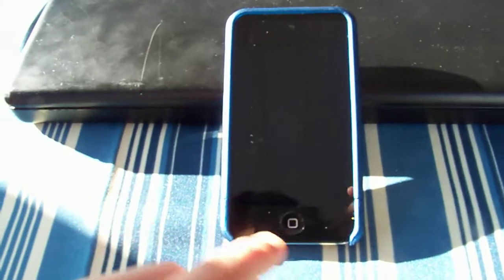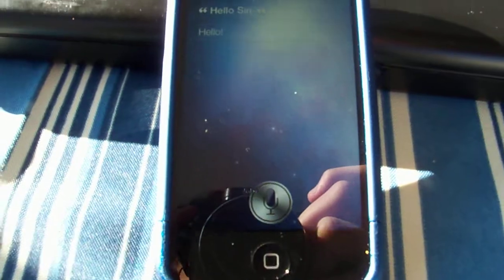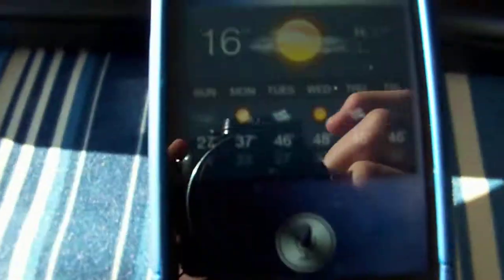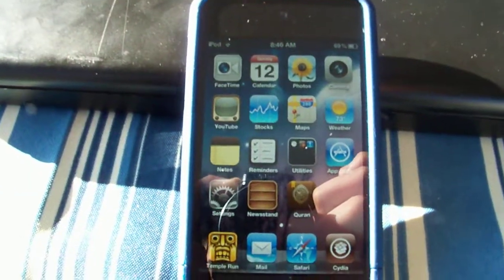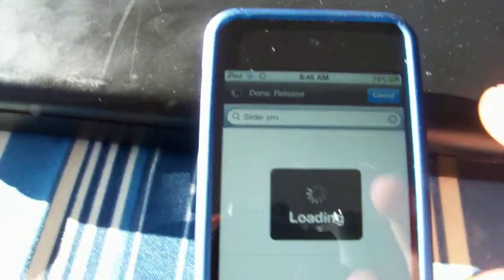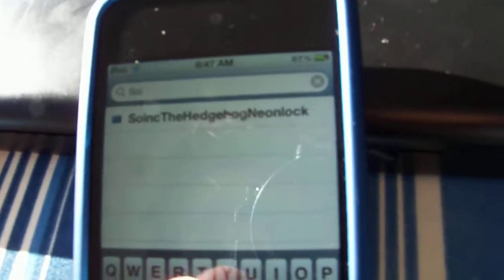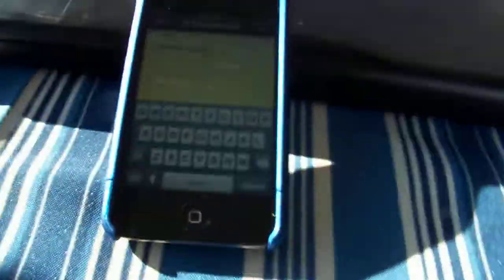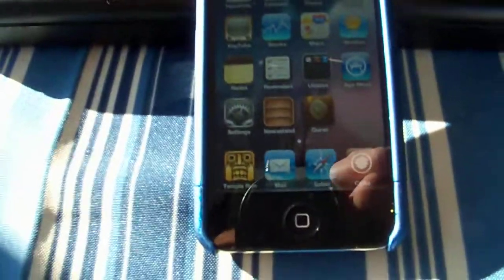10$ Lifetime Spire - Siri working on my iPod touch 4 (or any iOS 5 device)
Hi,

First video with my "new" camera, and first iOS-related vid (more to come ia)?

Keep in mind technically you're donating 10$, so if Apple decides to block Spire you wouldn't get a refund. But, there probably would be another way found ia.

Link: Nkapoor124.com , works on any iOS 5 device.

Enjoy Siri/Spire!